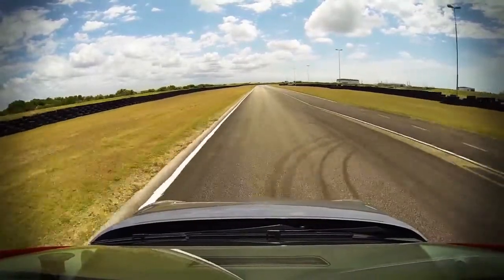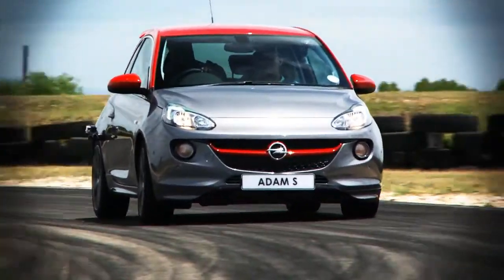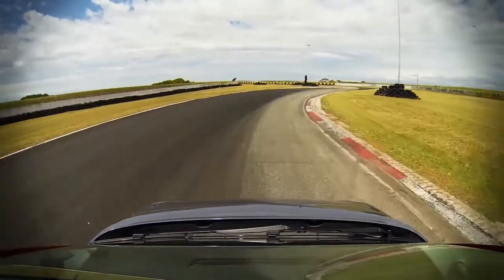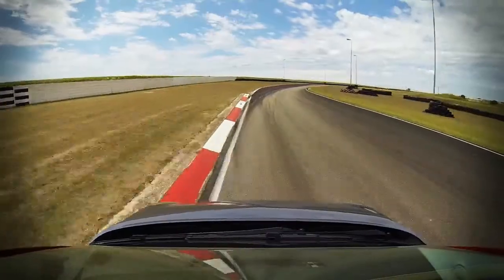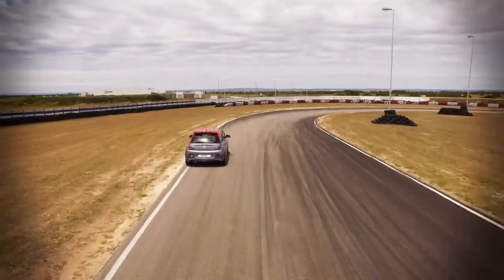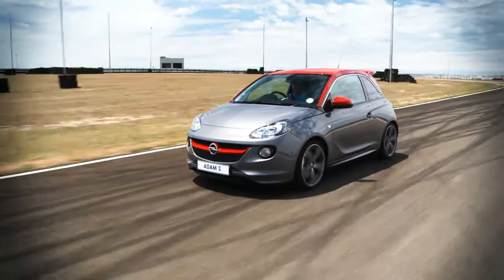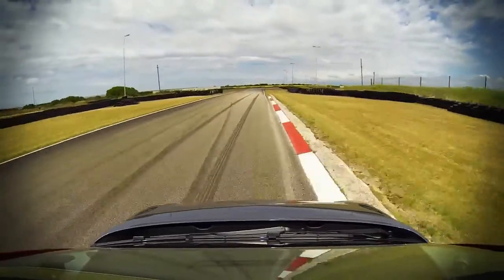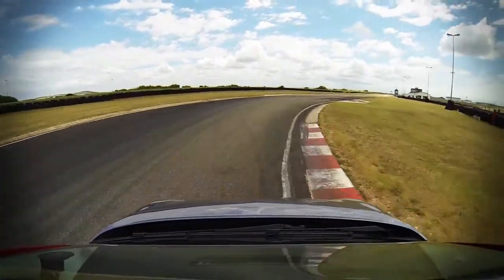2016 Opel Adam S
Opel has introduced the range topping ADAM S to South Africa with only 50 units allocated to our market. The ADAM S completes the ADAM line-up with the newcomer positioned to attract young buyers who seek a compact and agile car with an overtly performance oriented personality.

With 110kW and 220Nm from its turbocharged 1,4 litre Ecotec engine, and an unladen mass of 1 178 kilograms, the ADAM S delivers specific output exceeding 74 kW / litre.

The ADAM S is available in three distinctive ‘Twisted’ colour combos: Saturday White Fever, Shiny Rock and Red ‘n’ Roll. The first two have contrasting red roof and pillars, while the latter has a slate grey upper section. The 18-inch ‘Propeller’ wheels have a distinctive five spoke design, with red brake callipers clearly visible. For the first time in an ADAM, the exhaust tip – in this instance a chromed, oval one – can be readily seen.